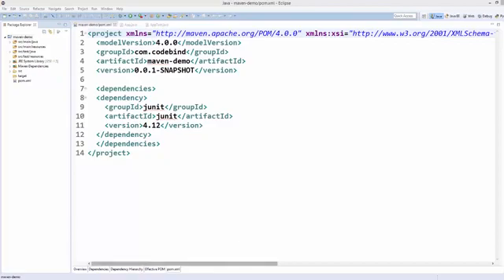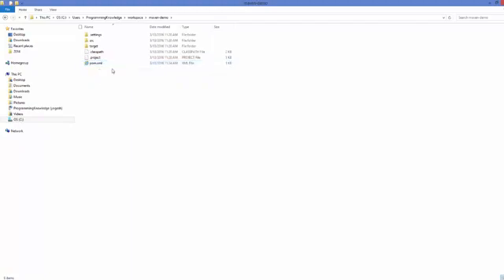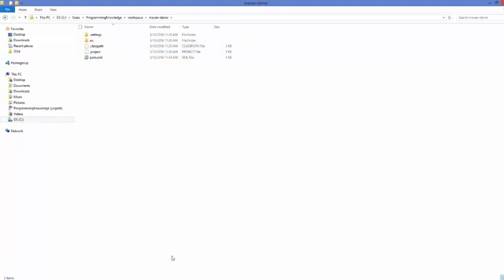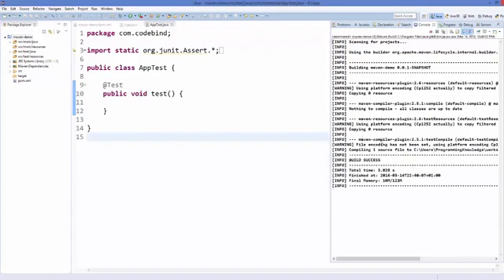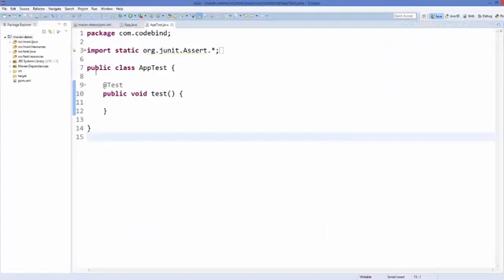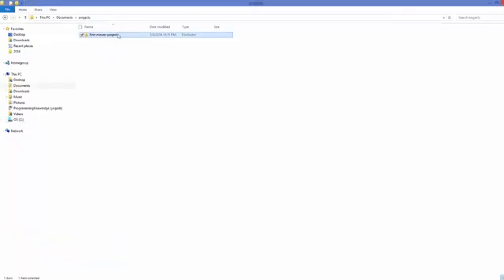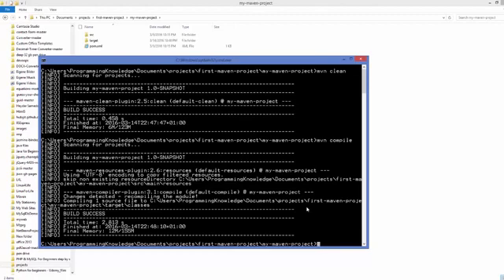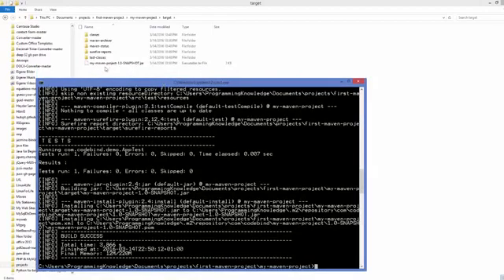Maven Tutorial for Beginners 5 How to create a jar file with Maven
How to create a jar file with Maven